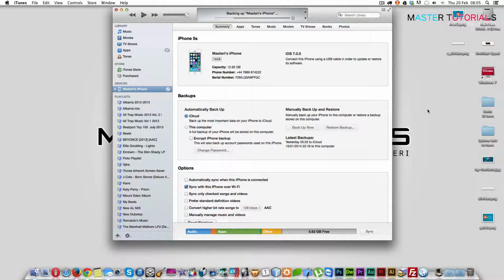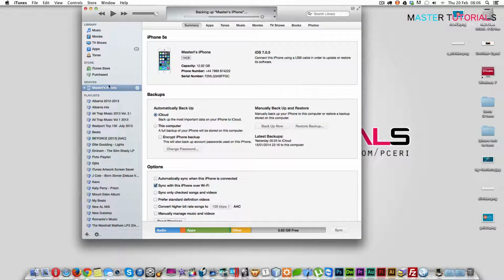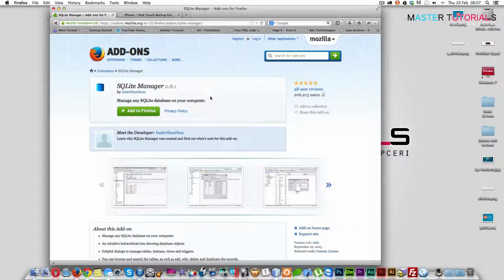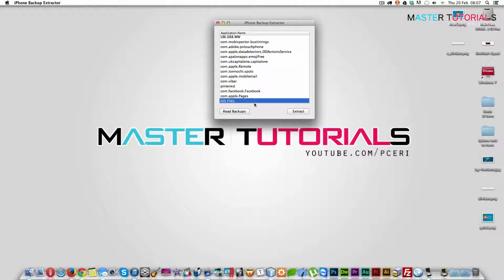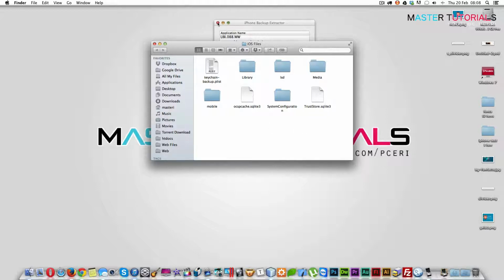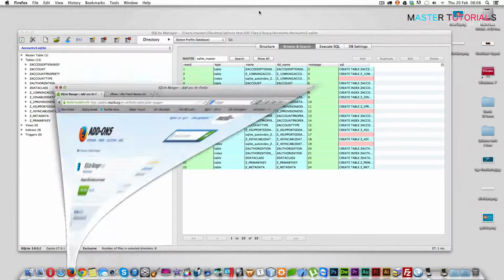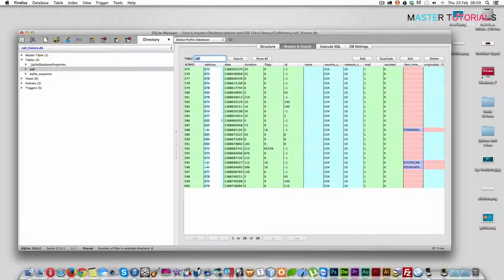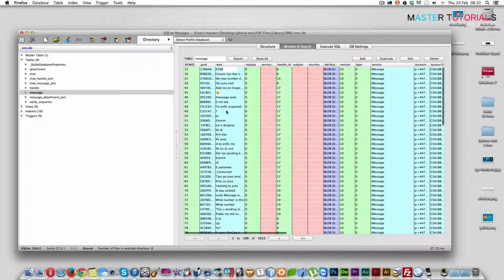How to spy someones iPhone (Mac-Tutorial)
on this Tutorial i'm going to show you how to extract your (iphone/ipod Touch) backup files that you have backed up using iTunes.
This Tutorial is for Mac OS X platform and i will be uploading windows version soon.